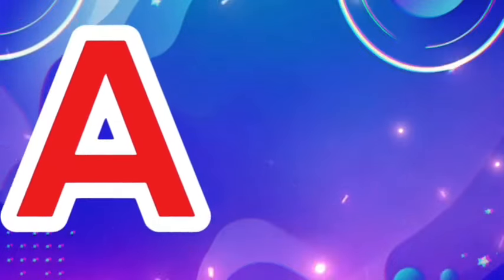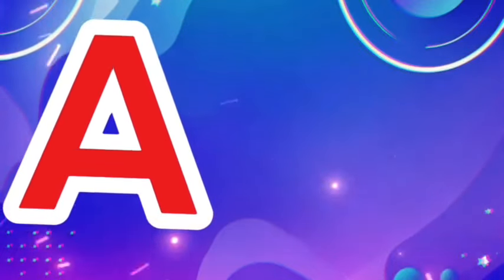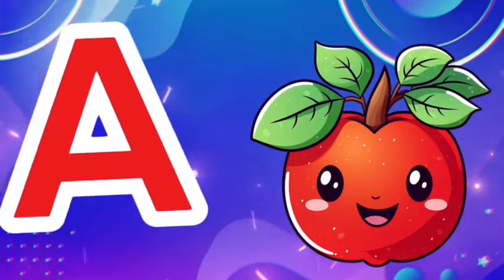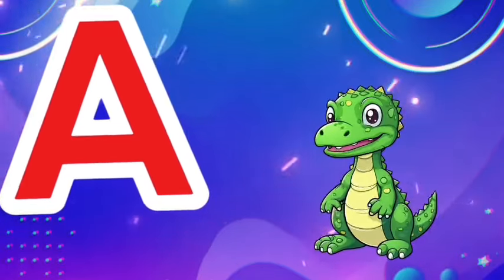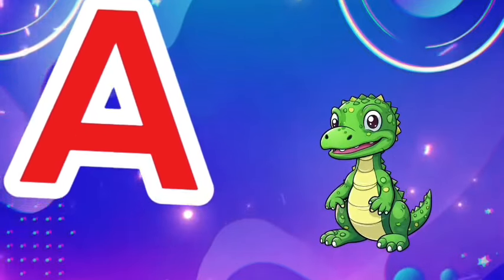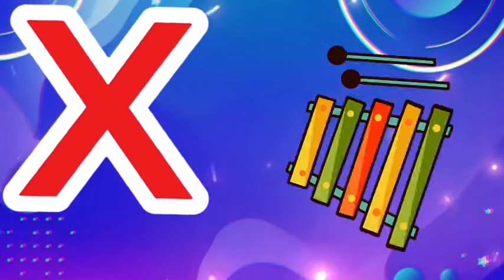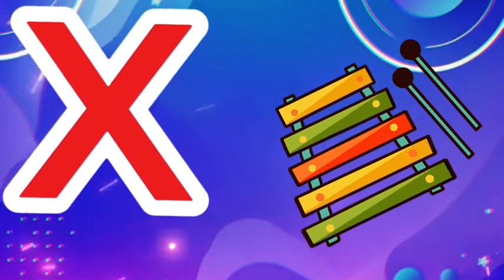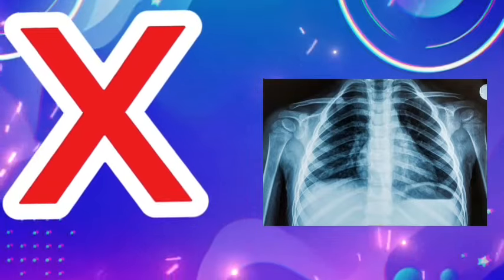Learn ABC | kids rhymes | ABC song | Alphabets | ABC Nursery Rhymes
abc song
abc kids
abc kids australia
abc poem